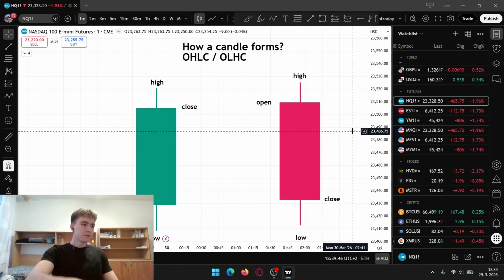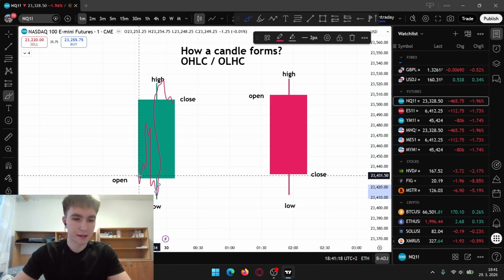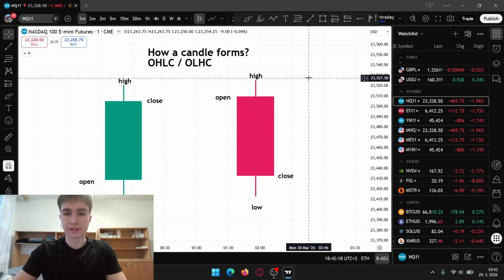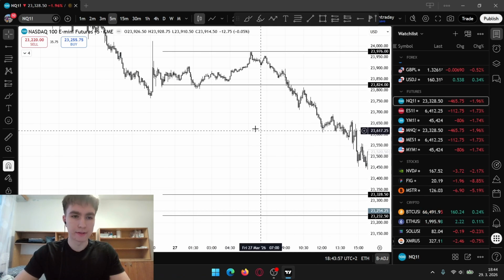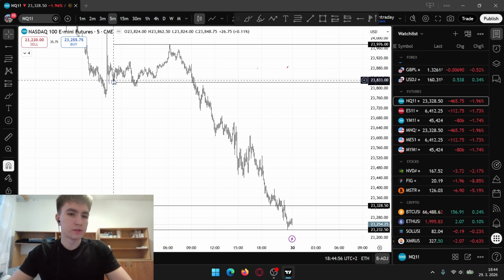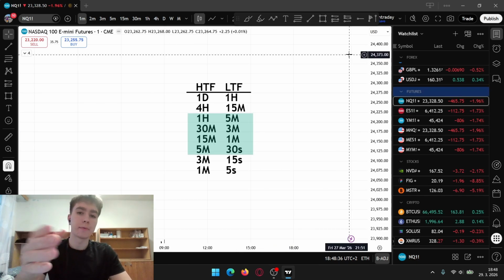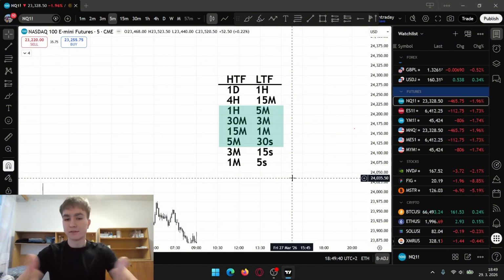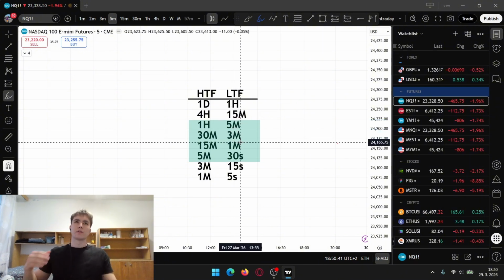From $0 to $10k/Month Trading – Ep.1: Candlesticks & Timeframes